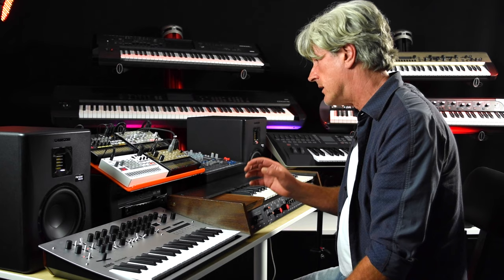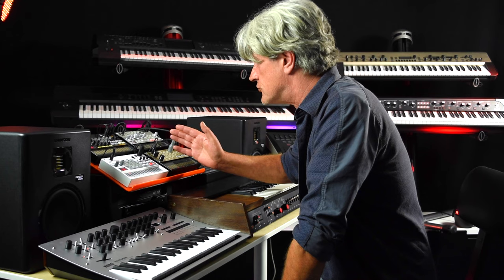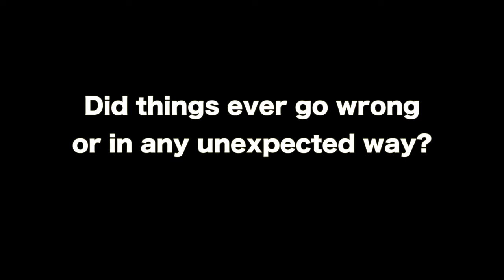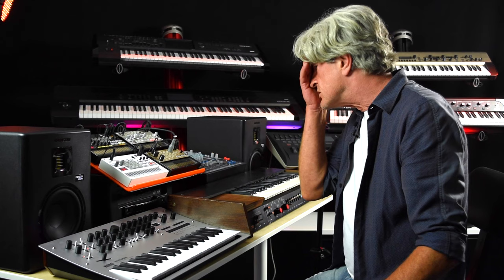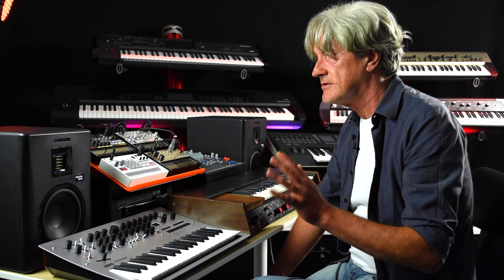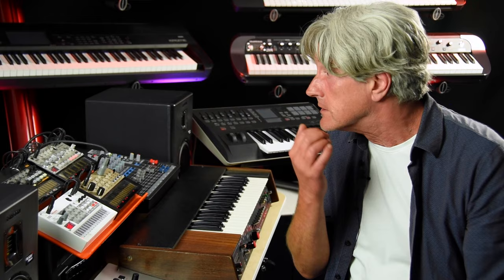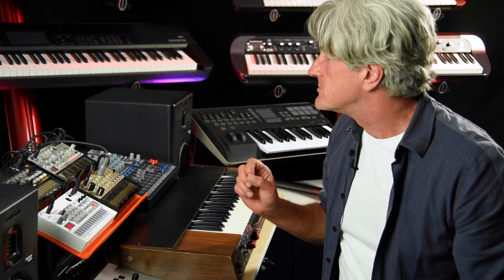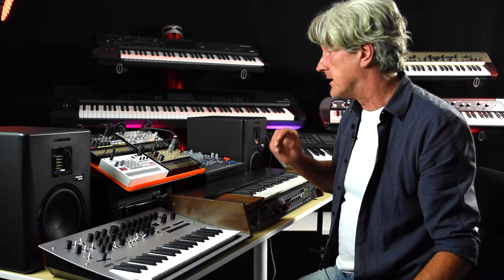Human League keyboard player, Ian Burden talks about the synths Part 3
Part 3 - Ian Burden Keyboard player and co-writer for the Human League, talks about his music career pre and post Human League days. Across the series of 3 videos, Ian talks about his sound design techniques in the days when synthesizers were for the rich, and how he experimented to create synthetic sounds.  As well as anecdotal stories when the  Human League were number one in the charts, Ian also talks about the products used to create the “League Sound” and moves on to the present where he has recently returned to writing and creating new music.